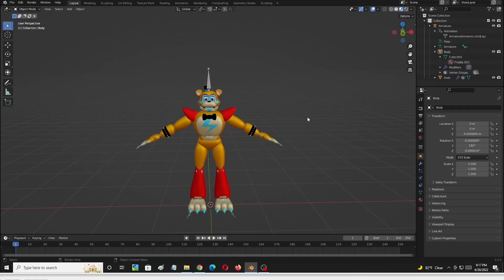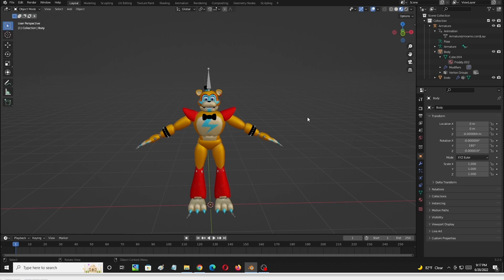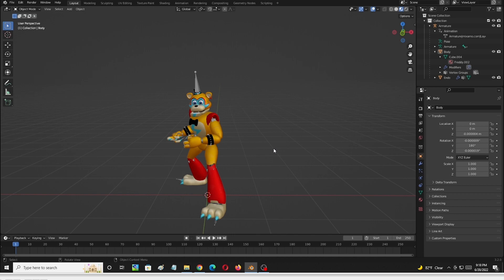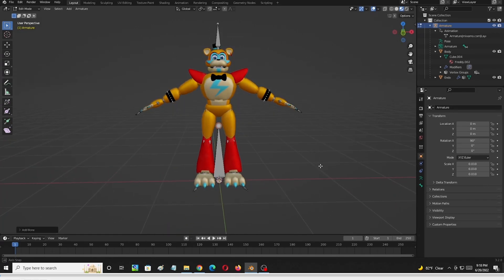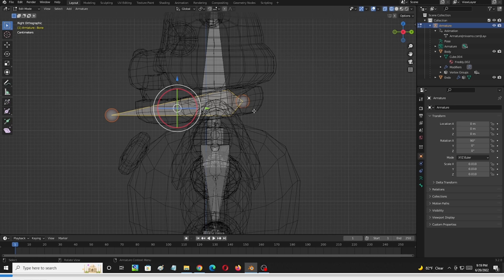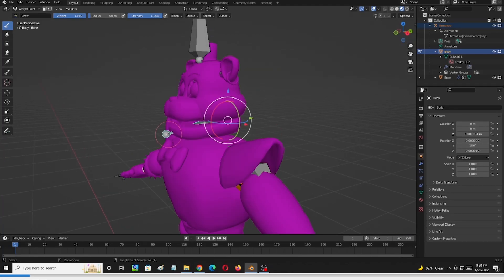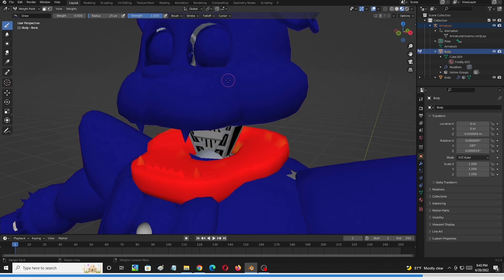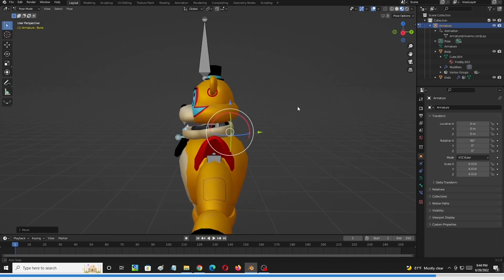Blender Weight painting and mouth animation Tutorial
Welcome everyone. Today I'll be doing a tutorial on weight painting and mouth animation. Hope you will learn something or just enjoy watching it. Thank everyone for your support.

Blender 2.82 : Weight Painting In 5 Minutes-!!! (COMPLETE Lesson)
Blender 2.8 Weight Painting Explained (In 3 Minutes!)
weight painting/skinning | tutorial | Blender | Quick
Blender 2.8 Automatic Weight Paint In 10 Seconds!